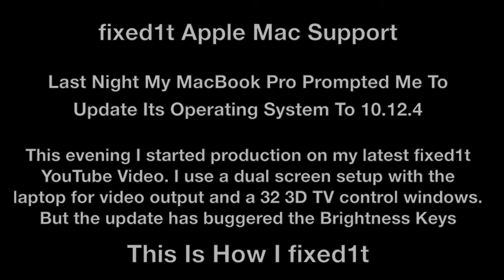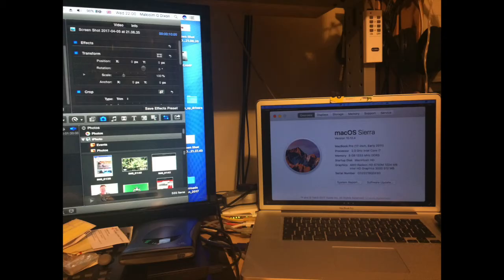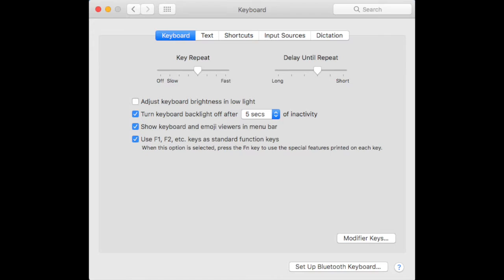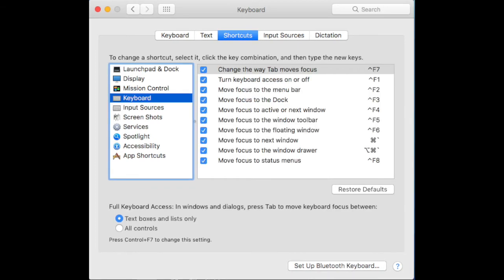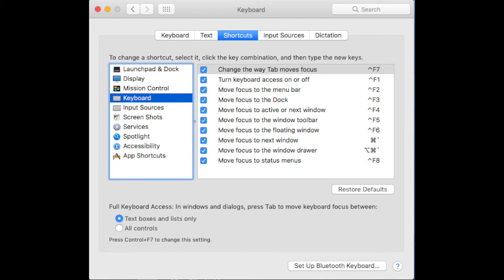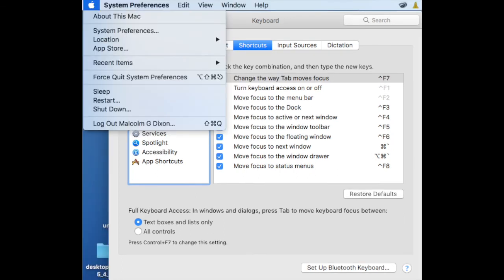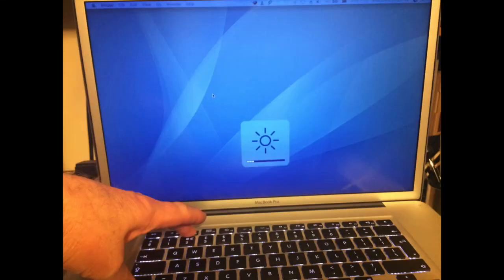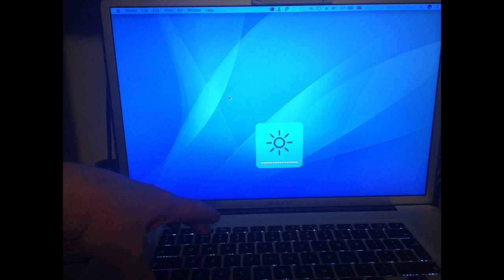Apple Sierra Mac OS X 10 Update Function Keys Fixes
If this video helps you can buy @fixed1t a coffee Thx. Apple Sierra Mac OS X 10 Update Function Keys Fixes

fixed1t Apple Mac Support

Last Night My MacBook Pro Prompted Me To Update Its Operating System To 10.12.4

This evening I started production on my latest fixed1t YouTube Video. I use a dual screen setup with the laptop for video output and a 32 3D TV control windows.

But the update has buggered the Brightness Function Keys

This Is How I fixed1t